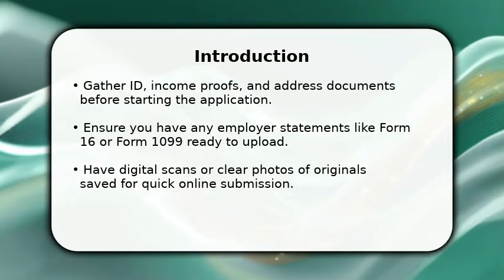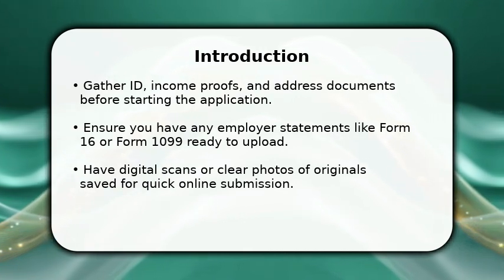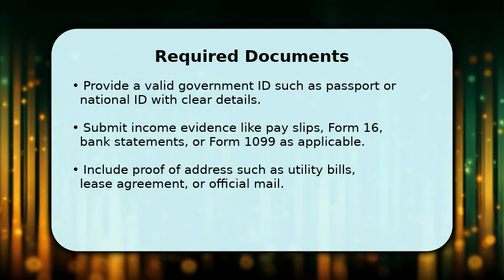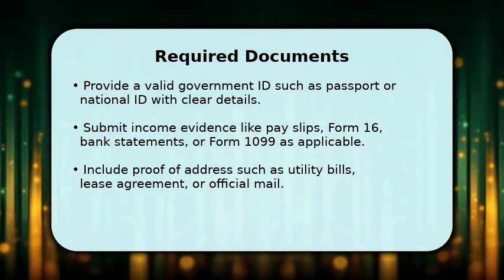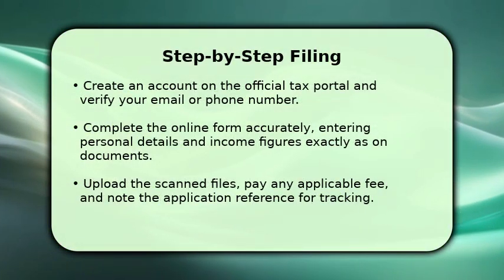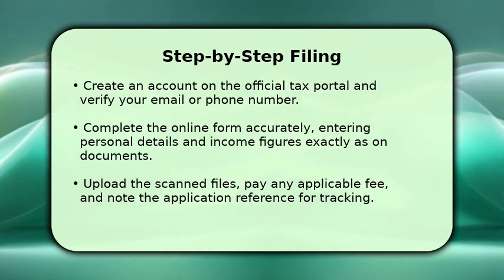How To Apply Income Tax Certificate - Step By Step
How To Apply Income Tax Certificate - Step By Step | 🔒 Surfshark VPN Deal — Stay private and secure. $1.99/mo + 3 Months Free ▸

We will also provide tips and tricks on how to avoid common mistakes that people make when applying for an income tax certificate. Whether you are a first-time applicant or someone who has been through the process before, this video is perfect for you. So, sit back, relax, and let us guide you through the process of getting your income tax certificate.

income tax certificate, how to apply income tax certificate, step by step guide, tax certificate application, income tax return, tax filing, certificate of income tax paid